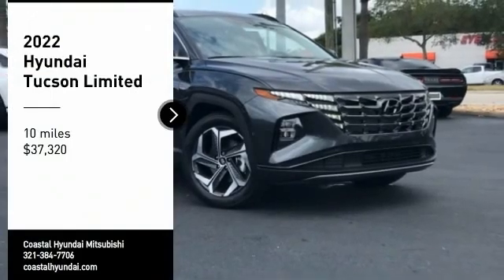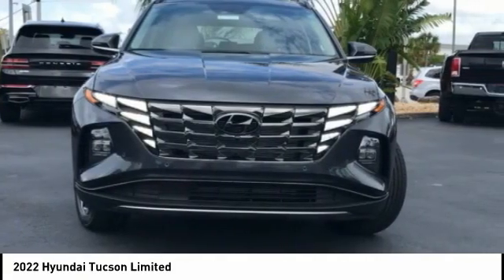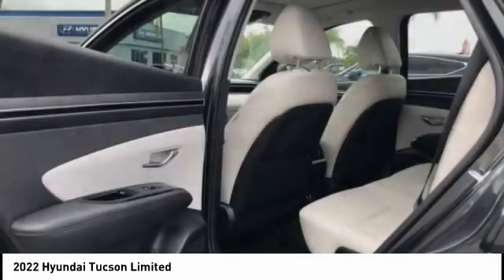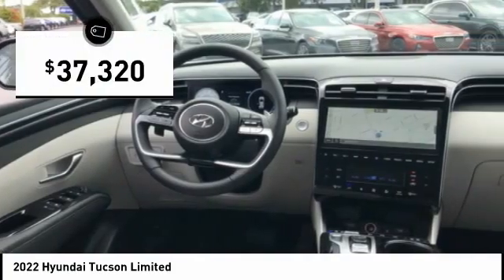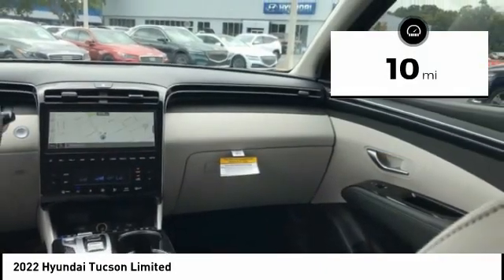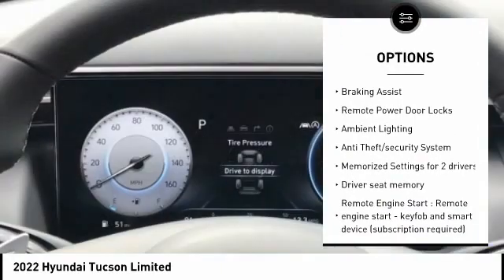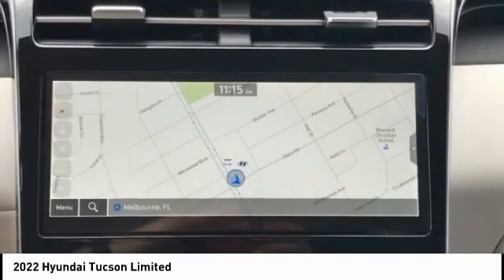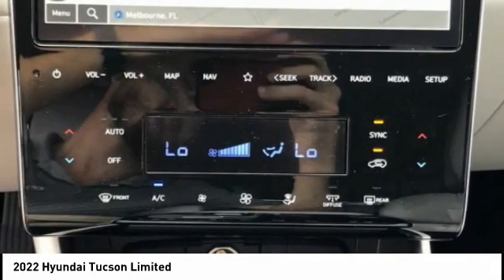2022 Hyundai Tucson Melbourne FL H77317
2022 Hyundai Tucson Limited

Looking for the right vehicle? Today could be your lucky day. this 2022 Hyundai Tucson could be yours.